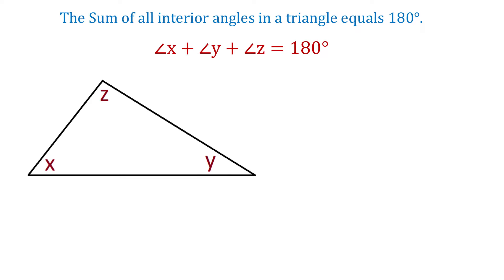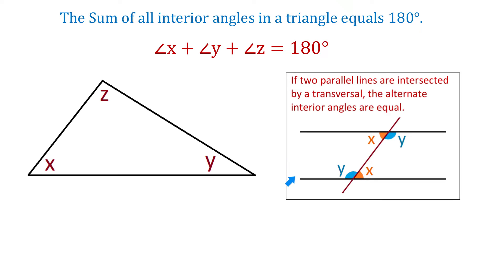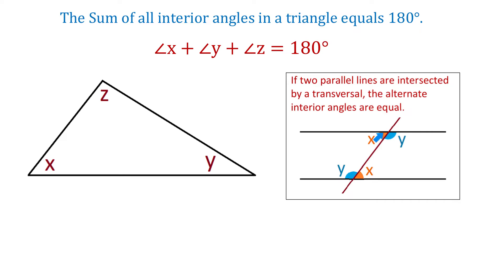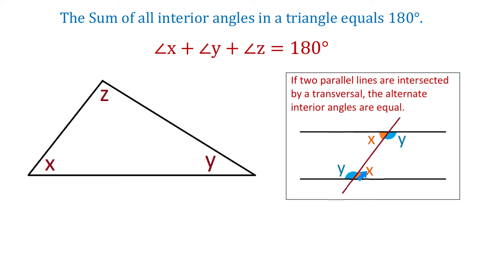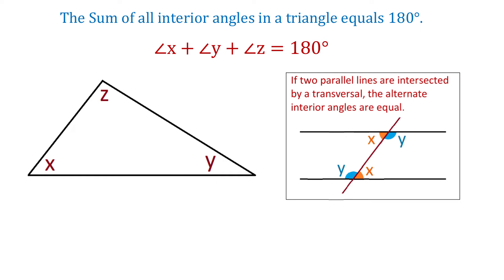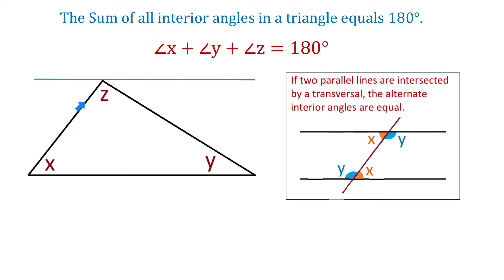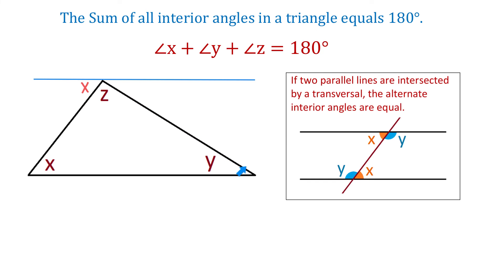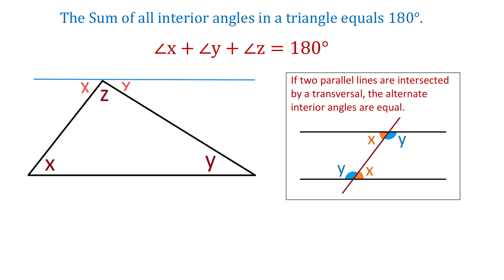Why the Sum of All Three Interior Angles in a Triangle Equals 180 Degrees?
How to prove that the sum of all three interior angles in a triangle equals 180 degrees?